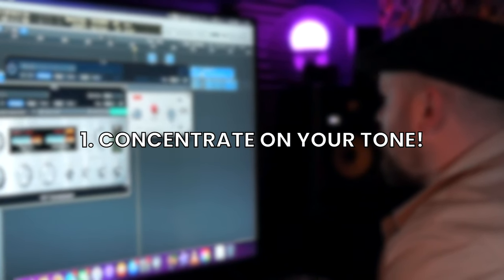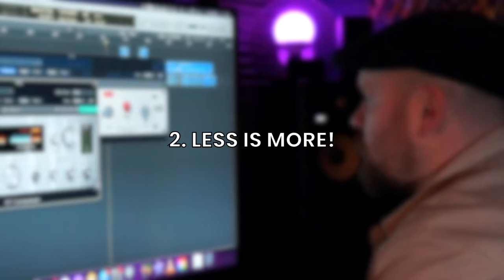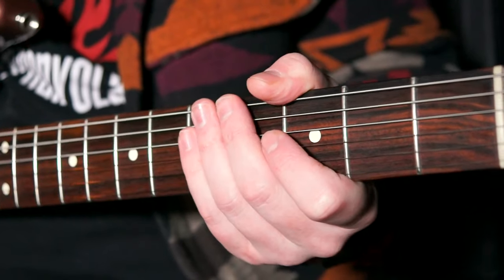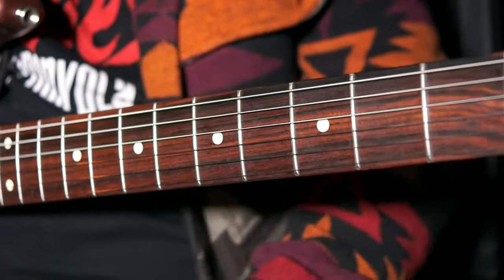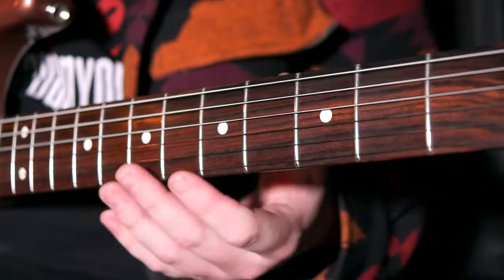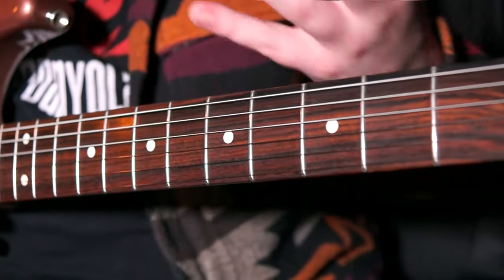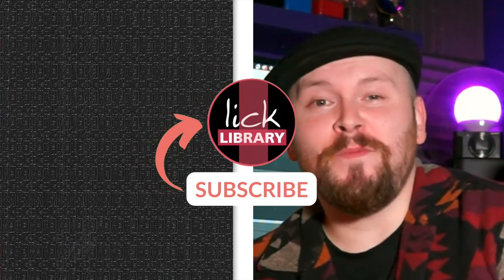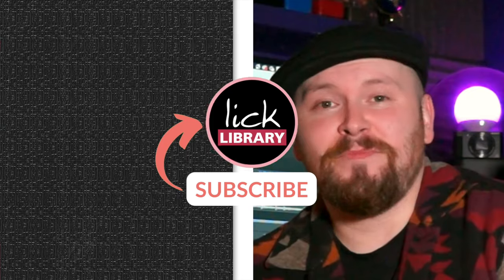Slow Blues Techniques For Beginners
Learn how to make your guitar cry with this slow blues vocal solo technique that will instantly improve your blues solos!

Ever wanted to know how guitarists make their solos sound like a vocal performance? Well, in this blues guitar lesson, Mitch Laddie shows us the vocal guitar technique used by slow blues guitarists like Derek Trucks, John Mayer and more.

Want to get better at playing the Blues on guitar? Get your blues guitar lessons here and start with a guitar learning pathway that works for you

In this slow blues guitar lesson, Mitch shows us the quest way to get better at blues guitar solos using chordal harmony and chordal couplets, harmonic minor scales with a VERY different 7th note and more tips on how to play slow blues that we often overlook - hint - less is more!

If you've ever wanted to get better at slow blues guitar, wanted to try that Derek Trucks crying guitar technique or simply want to improve your blues guitar solos, this is a perfect quick lick lesson.

Timestamps:
0:00 Slow blues guitar tips intro
0:44 Thoughts on Blues guitar with Mitch Laddie
1:34 Concentrate on your Blues guitar tone
2:32 Less is more - make every note count
3:03 The vocal guitar solo technique - phrase guitar solos like a singer
4:17 Vocal guitar technique over slow Blues track - the Derek Trucks method
4:46 Chordal harmony & chordal couplets
5:48 In context with track
5:58 Harmonic minor scale for Blues guitar - change the 7th note - the Santana technique
7:11 In context with track
7:45 Outro 5 tips for slow Blues solos

Why Choose Licklibrary?

1 on 1 Video Support with a Pro Tutor
10,000+ Hours Of Tuition
Over 950 Jamtracks
300+ Courses
5000+ Lessons To Suit YOUR Skill Level/Genre
& more